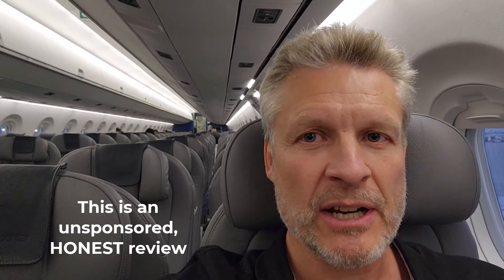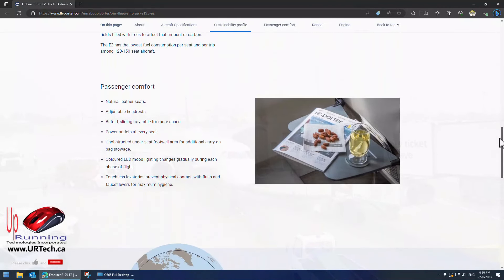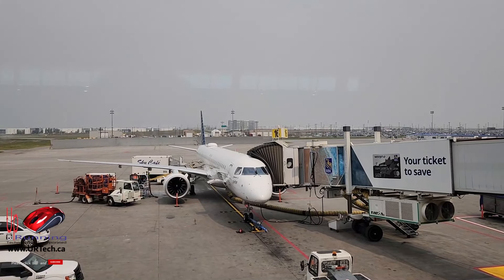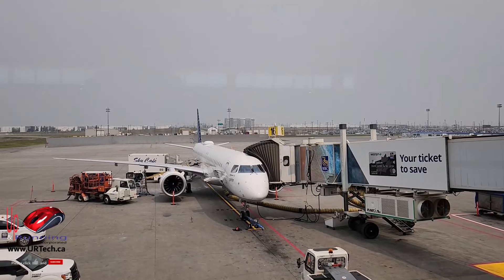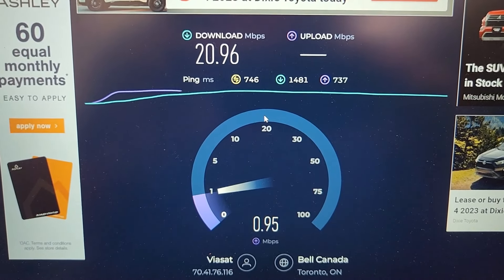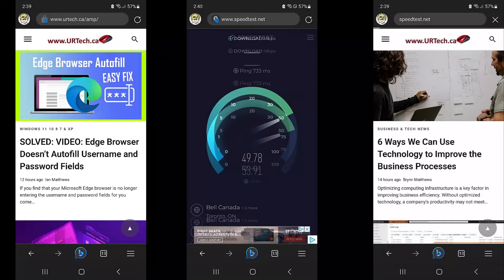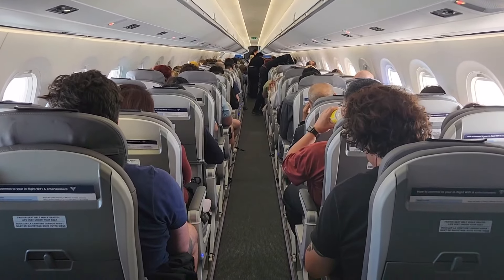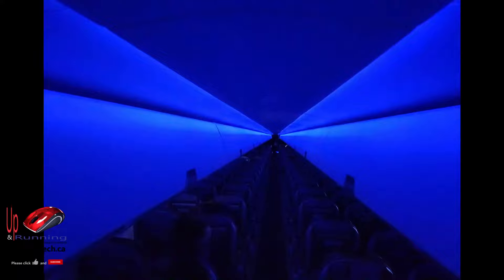Is Porter Airlines Good? Full Review on Embraer E195 E2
Welcome aboard our YouTube channel! In this video, we bring you an in-depth review of the exceptional service provided by Porter Airlines, featuring their friendly staff and a delightful flying experience on the Embraer E195 E2 aircraft from Calgary or Vancouver to Toronto.

Porter Airlines has garnered a reputation for its outstanding customer service, and in this comprehensive review, we take you on a journey to discover why they stand out among the crowd. From the moment you step foot into the airport, you'll be greeted by their warm and accommodating staff, setting the tone for a pleasant travel experience.

Throughout the review, we highlight the key elements that make Porter Airlines a preferred choice for travelers. We'll delve into the friendliness and professionalism of their staff, who go the extra mile to ensure your comfort and satisfaction. Whether it's a helpful check-in agent, a cheerful flight attendant, or a knowledgeable cabin crew member, the level of service is top-notch.

The Embraer E195 E2, known for its modern design and advanced features, serves as the perfect complement to Porter's excellent service. We explore the aircraft's comfortable seating, spacious cabin, and state-of-the-art amenities, making your journey not only enjoyable but also memorable.

In-flight entertainment options and complimentary snacks add to the overall positive experience, providing you with a range of choices to make your flight as enjoyable as possible.

Safety is of utmost importance at Porter Airlines, and we will discuss how their commitment to following industry regulations and protocols ensures a secure and worry-free journey for all passengers.

Whether you're a seasoned traveler or a first-time flyer, this review aims to equip you with valuable insights into Porter Airlines' commitment to excellence in service and the remarkable features of the Embraer E195 E2 aircraft.

Thank you for joining us on this journey of exploration, and we hope this review helps you make informed decisions when choosing your next airline. Wishing you smooth and delightful travels, wherever your destination may be!